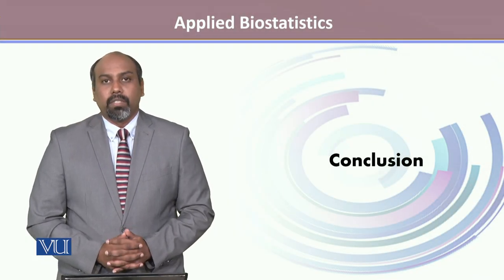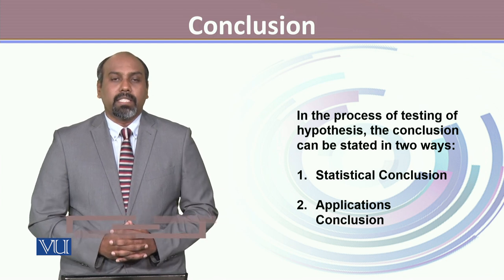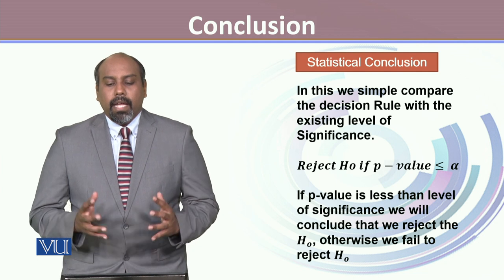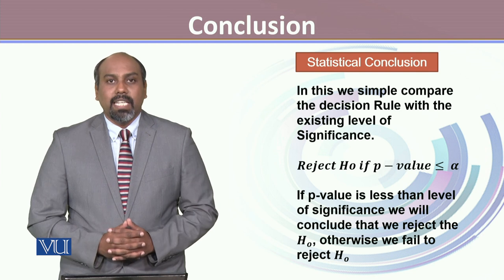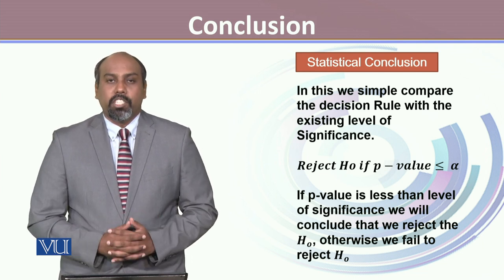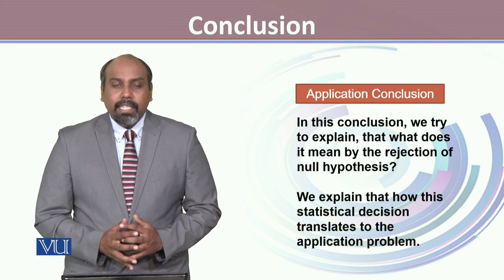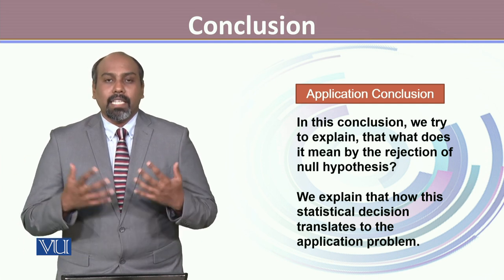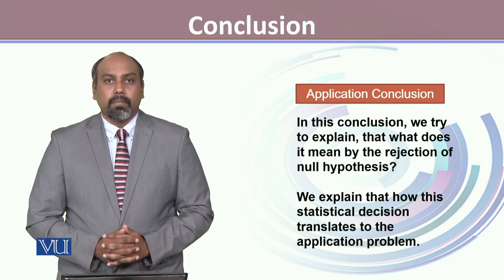Conclusion | Applied Biostatistics | BIO733_Topic135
Topic135: Conclusion,
By Dr. Sharoon Hanook